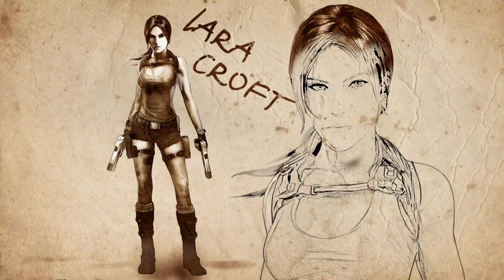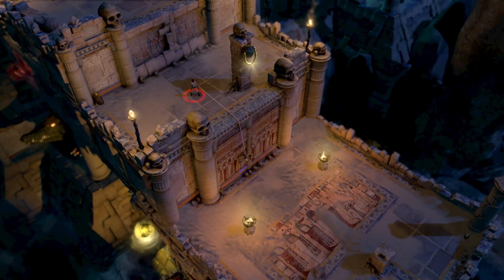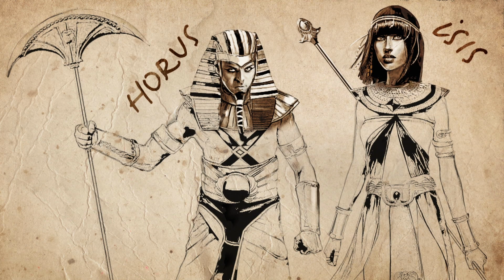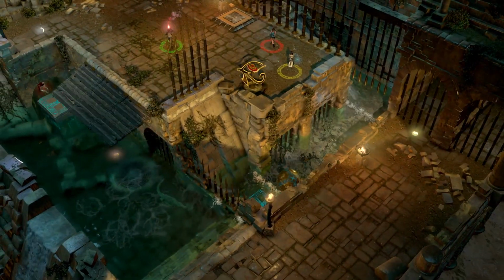Lara Croft and the Temple of Osiris - Diario de Desarrollo.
Lara Croft and the Temple of Osiris - Diario de Desarrollo. Primera entrega en la que intervienen Scott Amos, Productor Ejecutivo del juego, y miembros del estudio de desarrollo para hablar de las armas, los anillos y los amuletos que garantizan habilidades en el juego, así como los puzles que se ajustarán al número de jugadores y las labores de sabotaje de esta última aventura para cuatro jugadores de Lara.